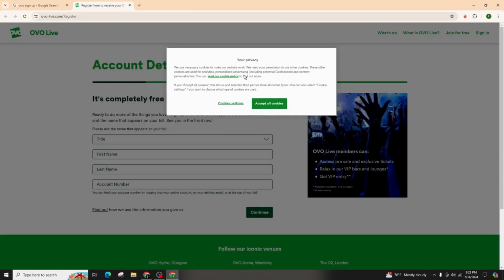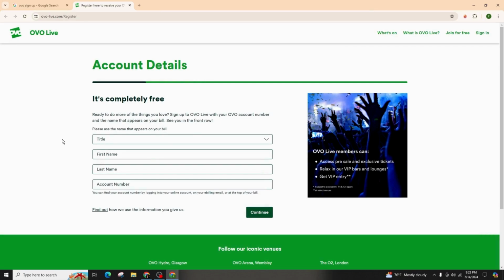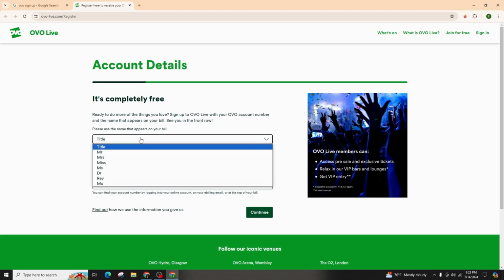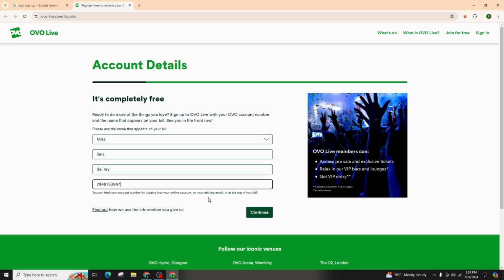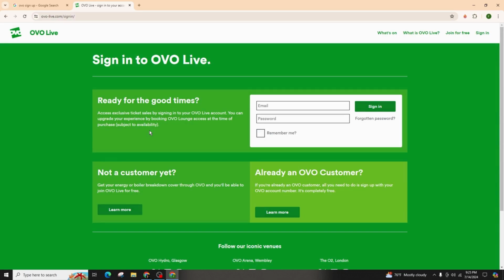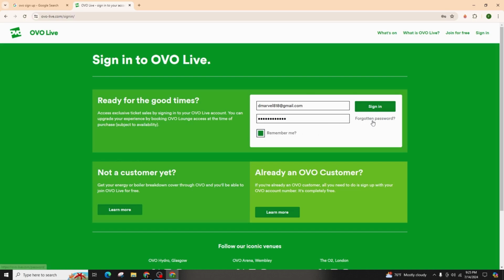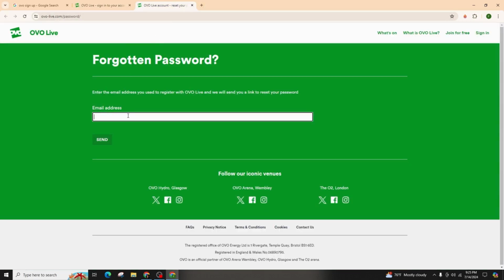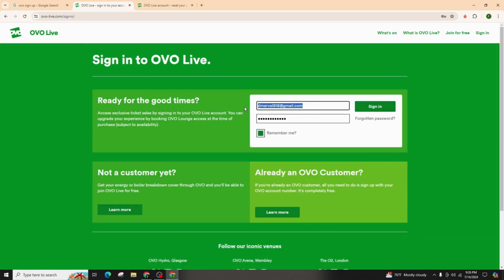OVO Energy Sign Up: How to Create/Open Ovo Account Online 2026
Ready to create an OVO account online in 2026? This guide provides step-by-step instructions on how to sign up for an OVO account. Follow this straightforward process to get started with your OVO account quickly and easily.

In this tutorial:
0:00 - Introduction
0:15 - OVO Sign Up: How to Create/Open OVO Account Online 2026

Learn how to effortlessly create an OVO account online in 2024 with this straightforward guide. This video covers the entire process, ensuring you can set up your OVO account without any issues.

Create your OVO account online with ease by following this guide in 2026!